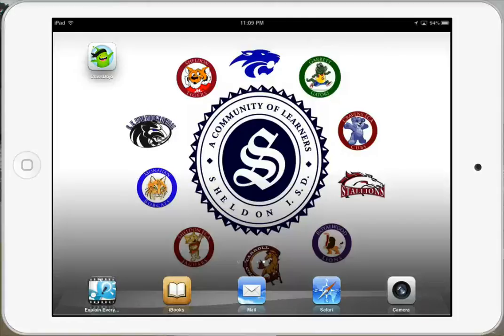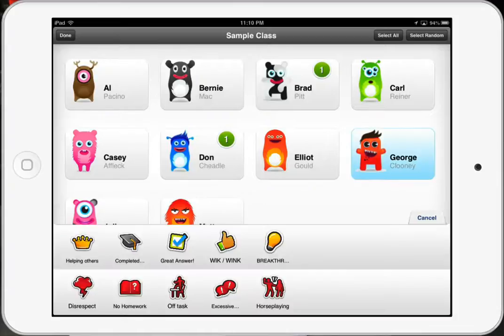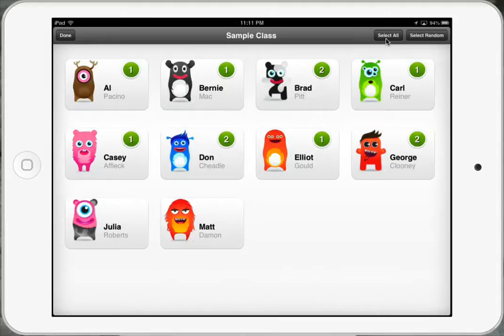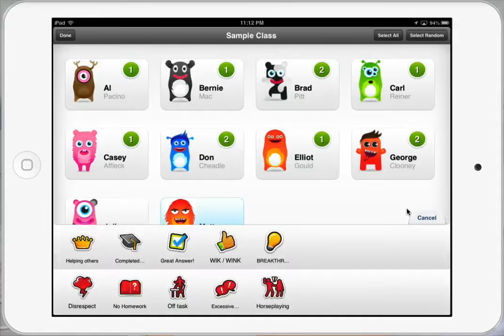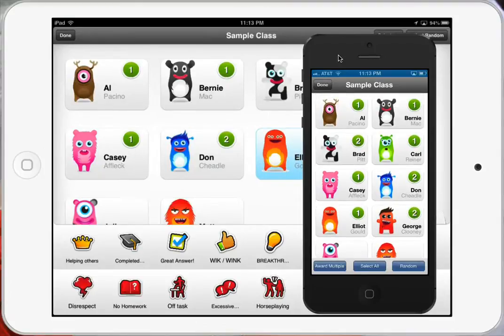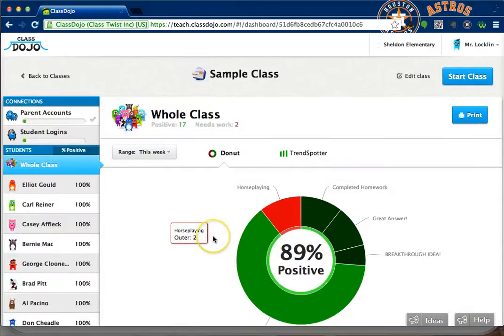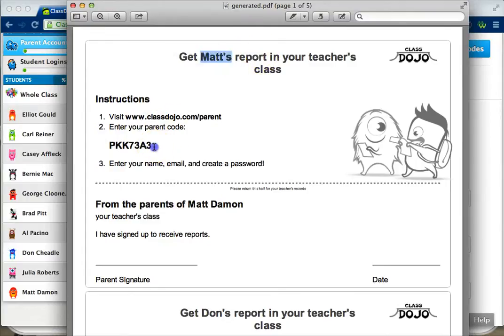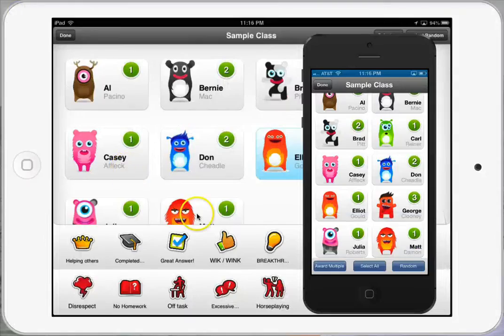Class Dojo Screen Cast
This is a screen cast to be used as a training tool for teachers just getting started with the App.  Visit classdojo.com for more information.